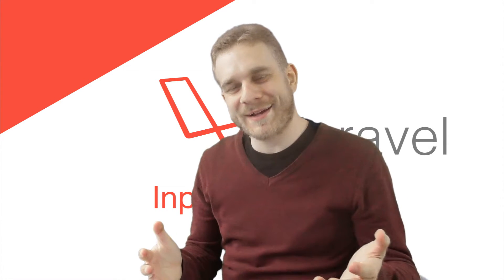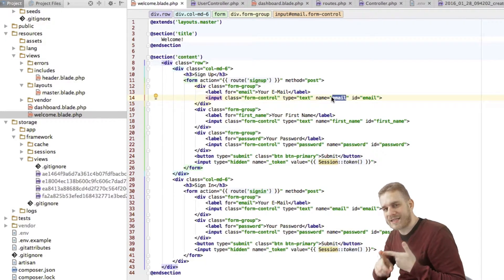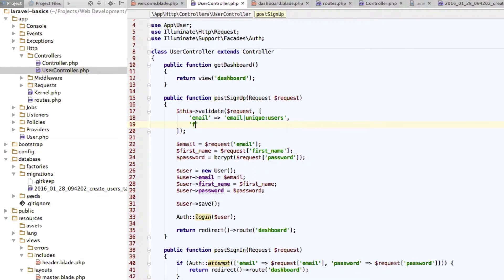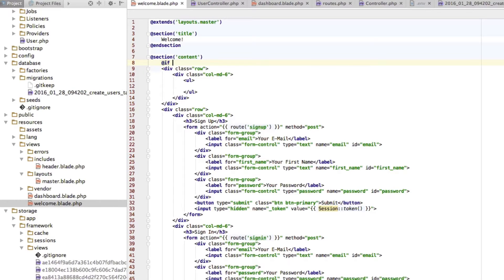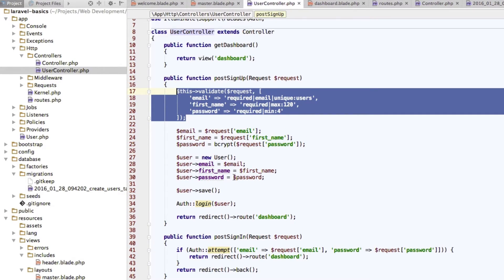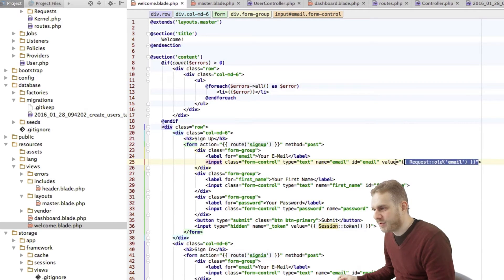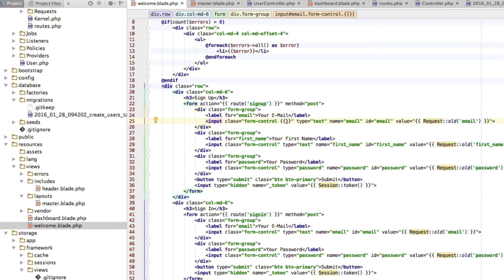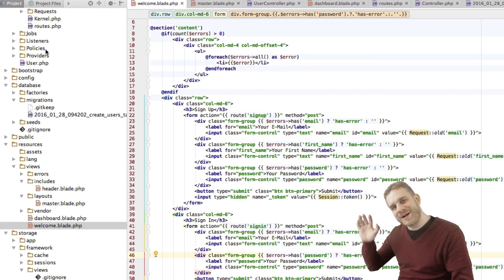Laravel 5.2 PHP Build a social network - Input Validation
Build a complete Social Network Web Application with PHP Laravel. In this video we'll add some input validation to make sure that only valid forms are submitted to our controller.